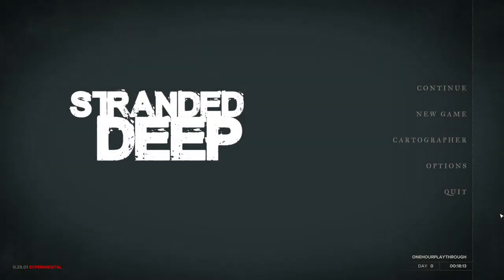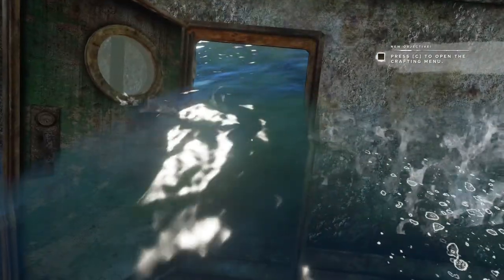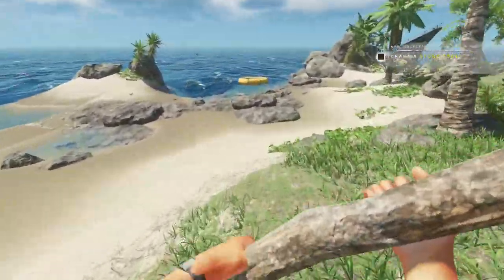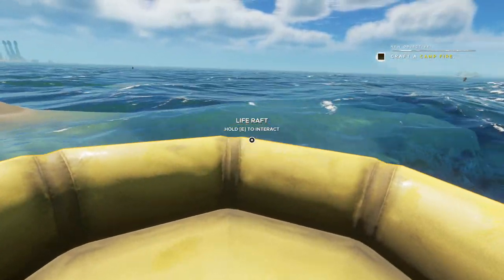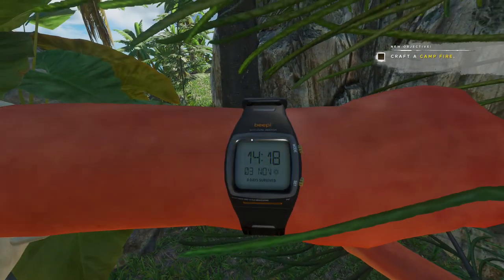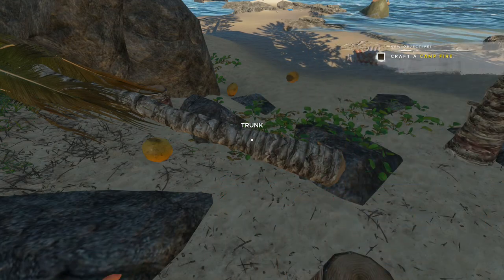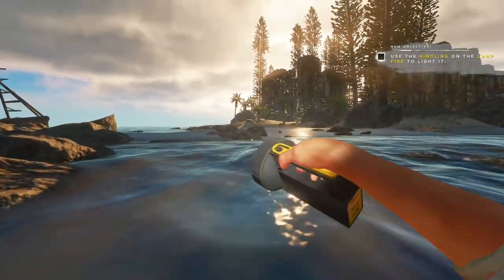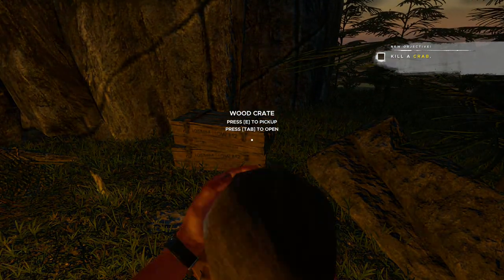Let's Play: Stranded Deep (Exp. 0.29) - Part 1 SE2 - A Good Start